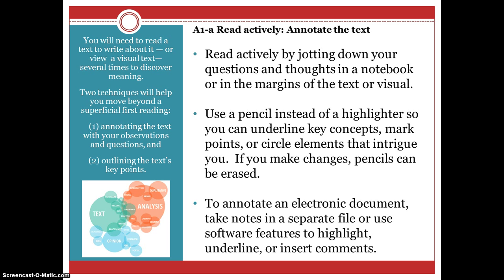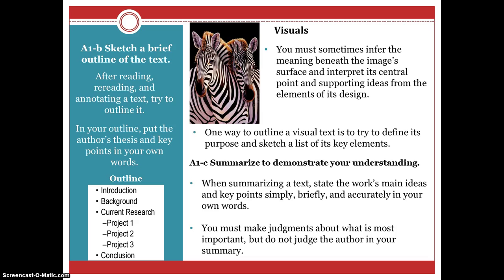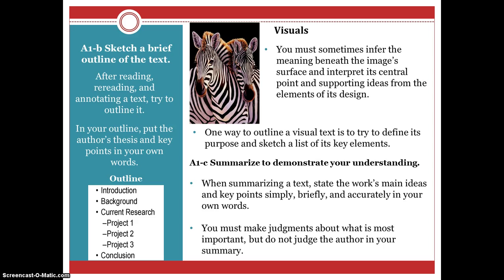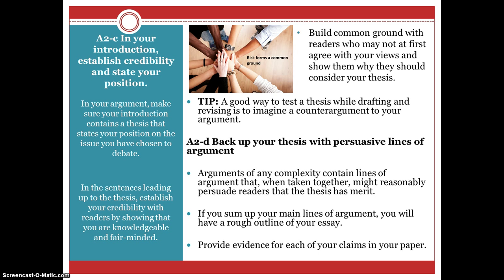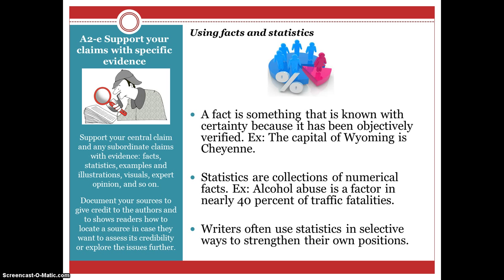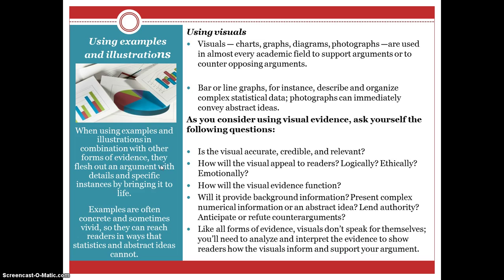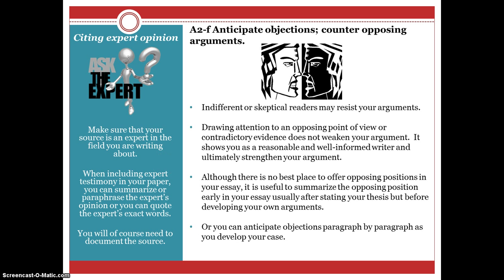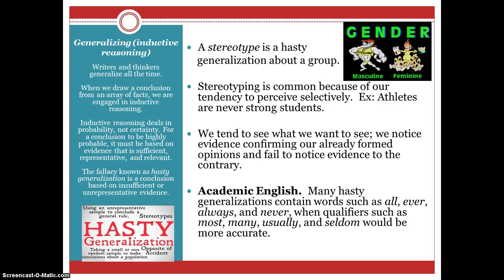Academic Writing Part 1